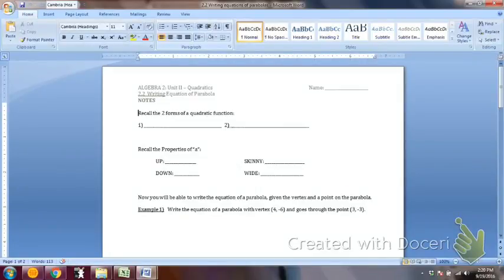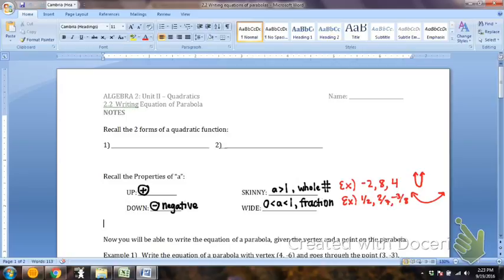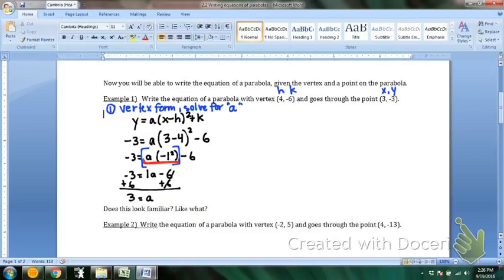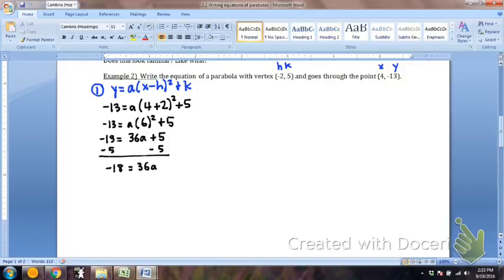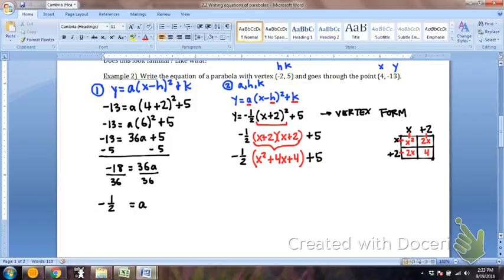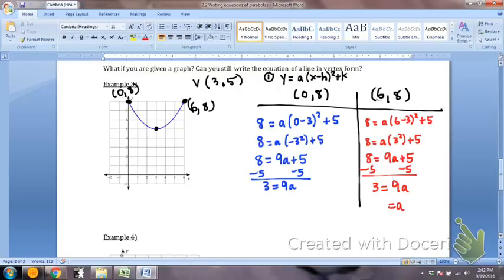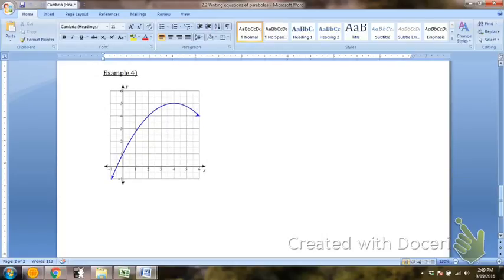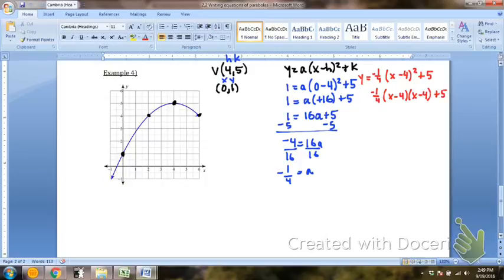Algebra 2 - 2.2 Writing Equations of Parabolas